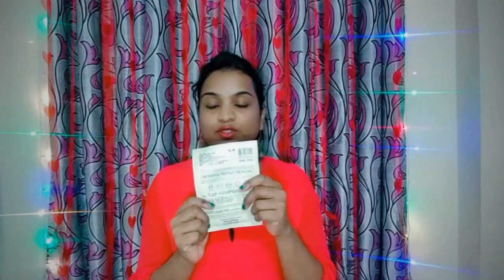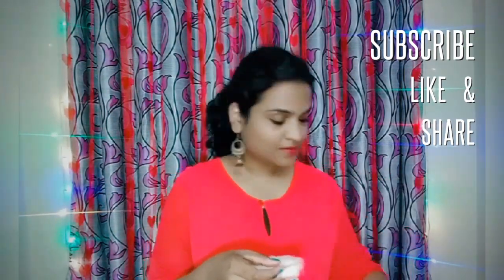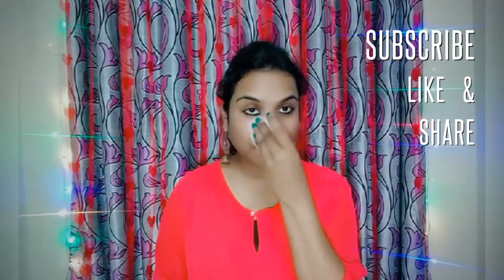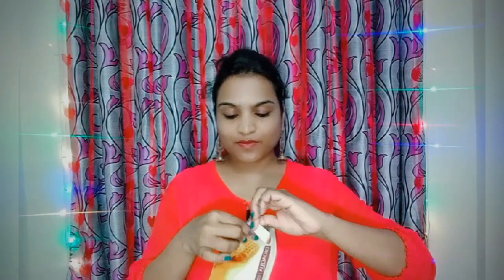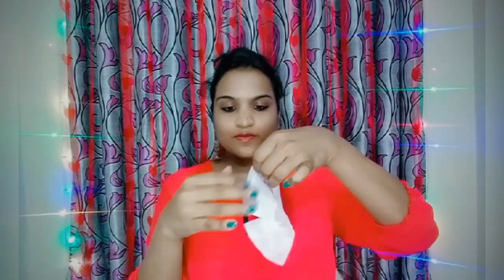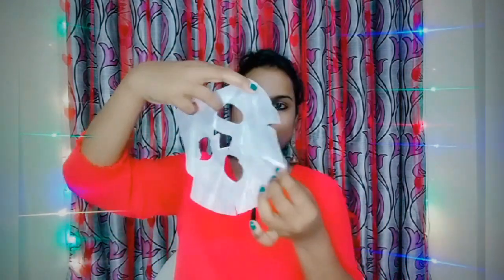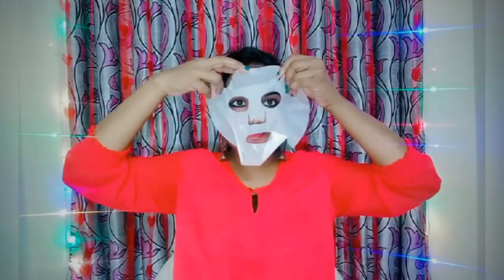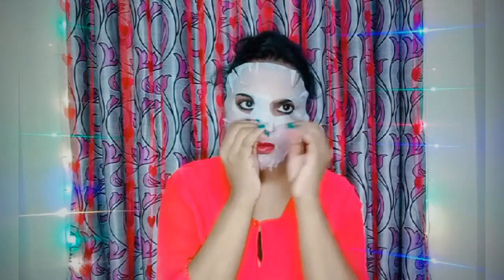How to use Sheet Mask properly in Telugu | All about sheet mask | Korean sheetmask | Style Trixxs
Hi Guys

Also like my face book (@Styletrixxs) page and get all the updates

. Copyright..….

And all the content of this video is made by Madhuri Goud( Style trixxs) owner of this channel.Please don't use my content or copy anything without  permission by emailing us

Yours lovingly
Madhuri

Winter Season Skin Care in telugu
WINTER SKIN CARE TIPS IN TELUGU, WINTER SKIN CARE ROUTINE FOR ALL SKIN TYPES, DRY SKIN CARE TIPS
Winter Skin Care Tips , Skin Care Tips, Winter Skin Care Routine
WINTER Season Skin Care Tips in Telugu , Telugu Chitkalu, Beauty Tips
skincare routine telugu
glowing skin in winter
Winter, Summer
beauty tips,  Skincare for all seasons, Sheet mask for men and women
Korean Sheet Masks - Basics, How to use
The Face Shop Sheet Mask Overview, Try on Review
ALL ABOUT SHEET MASKS,  HOW TO USE, COMMON MISTAKES
What Applying A Sheet Mask Every Single Day For A Week Did For My Face
Tips To Get The Most Out Of Your Face Masks
It's Skin Sheet Mask, Benefits Of Sheet Masks, Get Firm, Tight & Glowing Skin
How to Properly Use Sheet Masks
Honest Reviews: Do Sheet Masks Really Work
HOW TO USE SHEET MASK, KOREAN SKINCARE ESSENTIAL, GLOWING SKIN
Sheet mask telugu Korean Sheet Mask Recipes for Whitening, Dark Spots, Glowing, Pigmentation & Instant Younger skin
Tips for Using A Sheet Mask
 TIPS ON HOW TO SHEET MASK & STORE IT PROPERLY
 Sheet Mask Review! (Sensitive Skin )
How Korean sheet masks works on indian skin?
Sleeping Mask vs. Sheet Mask | Which is Better?
How to use a Facial Sheet Mask
All about sheet masks,  How to use , Review
How to use Sheet Mask in Telugu
ALL ABOUT SHEET MASKS, HOW TO USE, COMMON MISTAKES EVERYONE DO
DIY Sheet mask, How to make sheet mask at home in telugu, Diy sheet mask serums
HOW TO USE SHEET MASK, HOW TO CHOOSE FOR DIFFERENT SKIN TYPES
How to Properly Use Sheet Masks In Telugu
Korean Skincare
Best Glowing Face Mask At Home In Telugu for men and women
Skin care Tips In Telugu
Sheet mask telugu
face mask for glowing skin